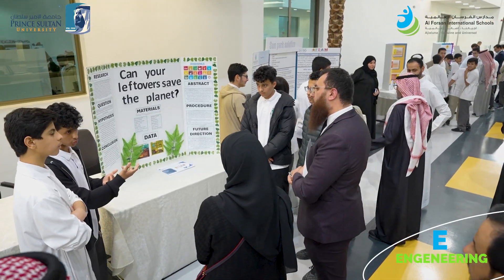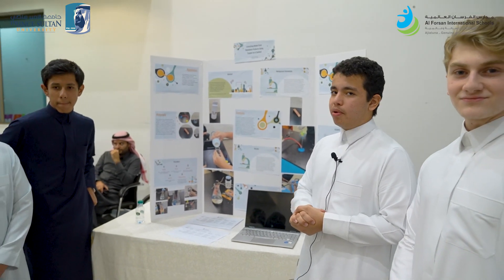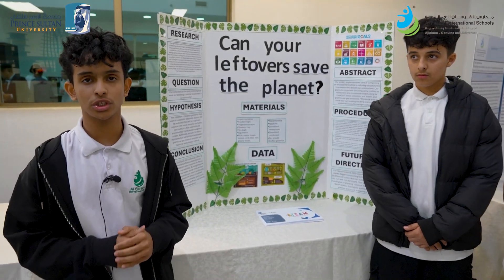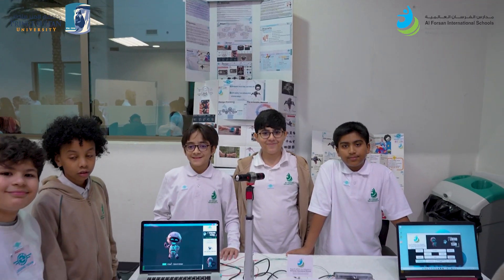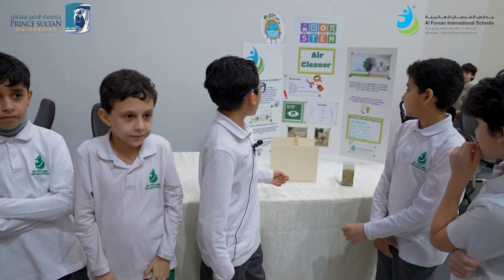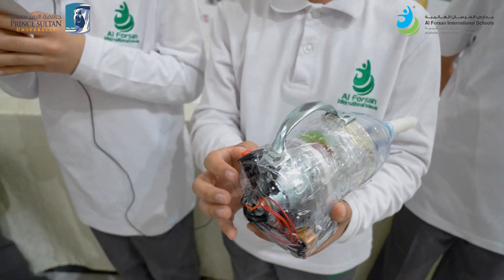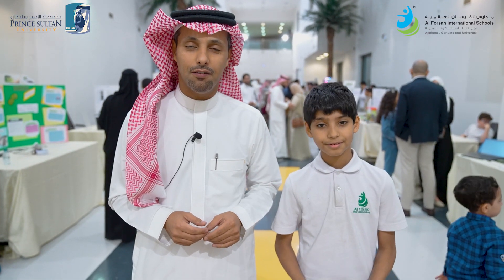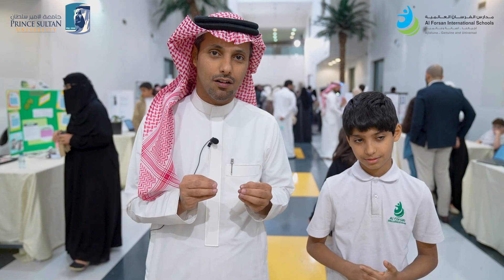FIS STEAM Fir At At Prince Sultan University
To enhance the spirit of creativity and excellence among our students, we held an exhibition [ 🧪🔬 Fis Steam Fair ]
At Prince Sultan University, where they displayed their distinctive inventions and innovations 🤩, and explored the upcoming study environment 👍..